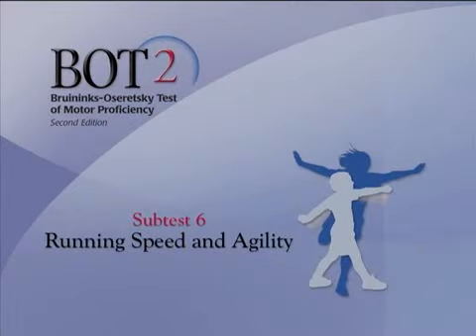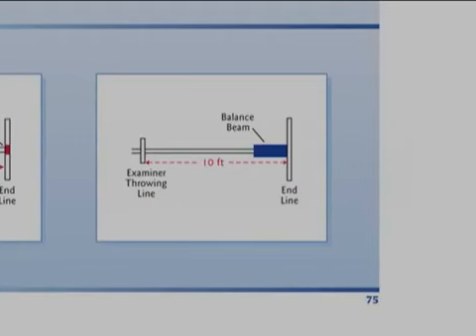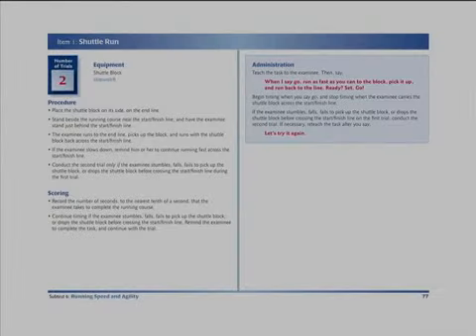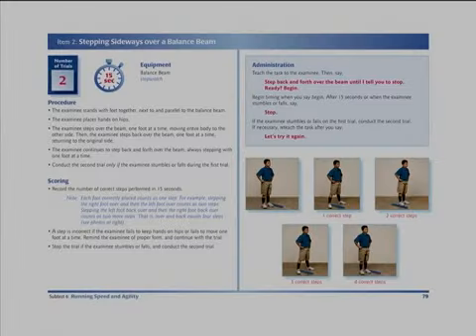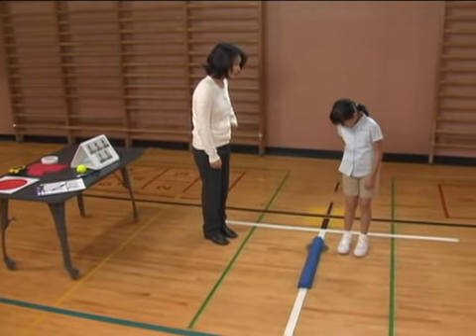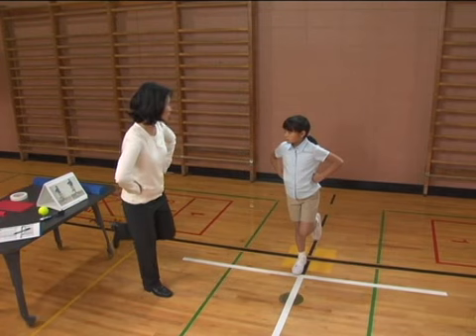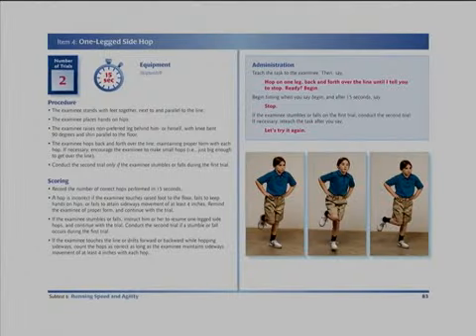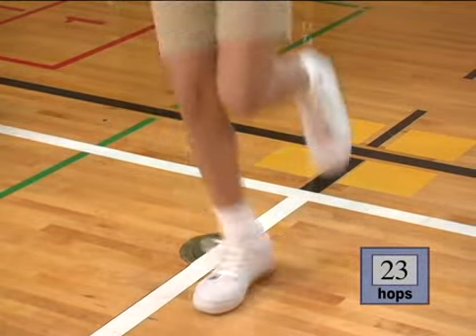VTS 08 1